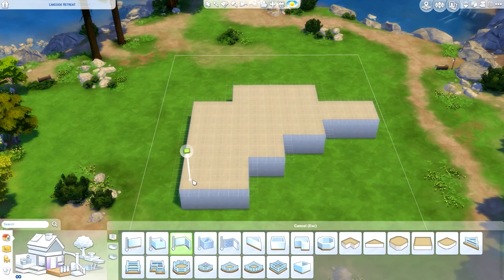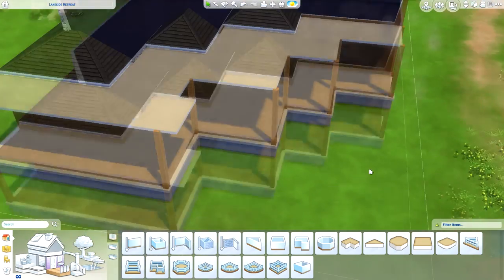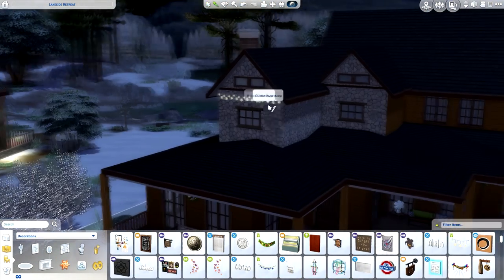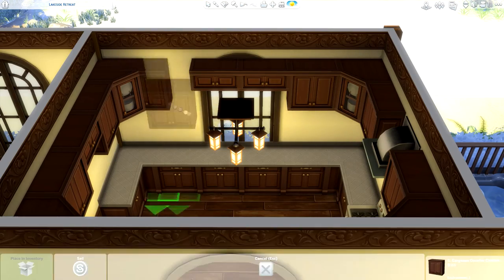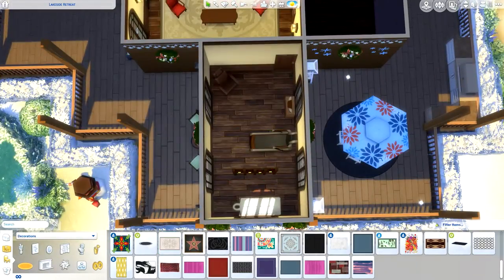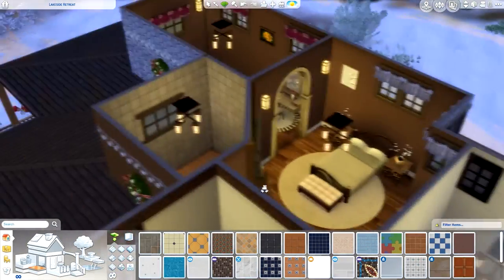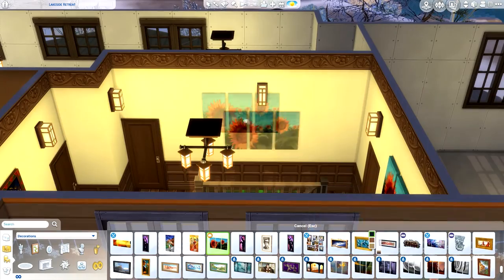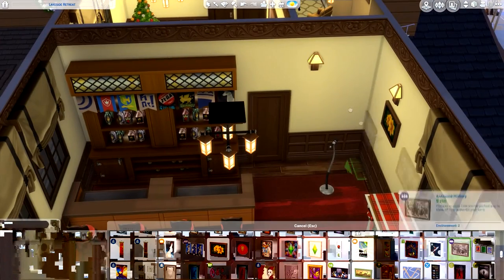THE SIMS 4 | BUILD | CHRISTMAS CABIN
↓↓↓↓↓↓ CLICK TO SEE MORE ↓↓↓↓↓↓↓↓

Part of MaidenSims and YorkieLad's CHRISTMASCABIN tag!

Equipment I Use:
• Canon 600D